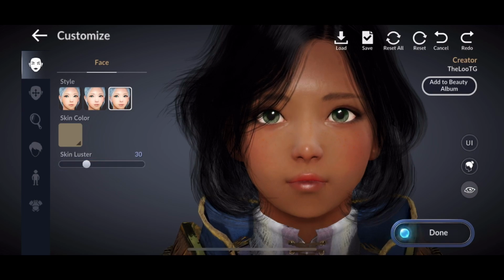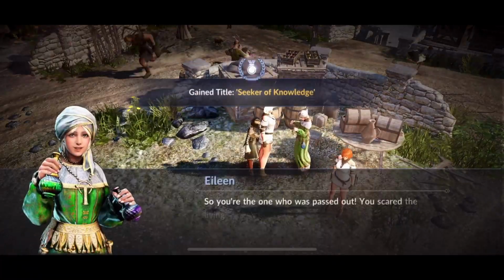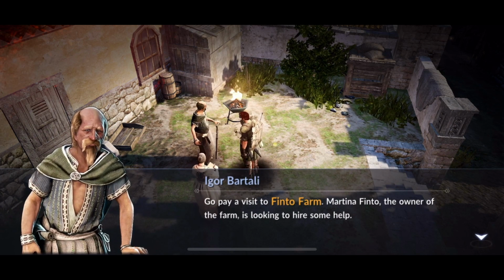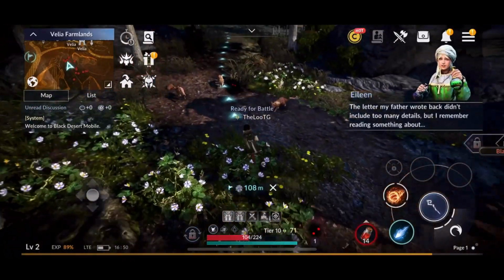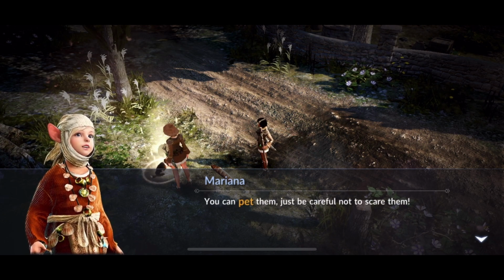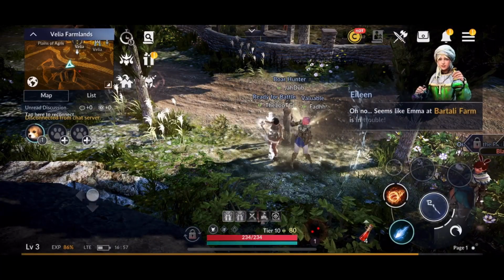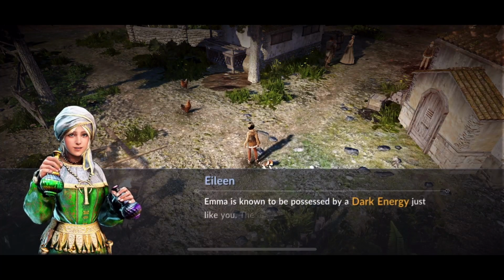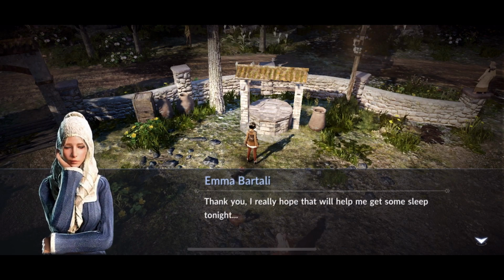Gaming on the iPhone 11 Pro Max: Black Desert Mobile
Come and check out full gameplay footage of black desert mobile. the best mobile game on IOS of 2019